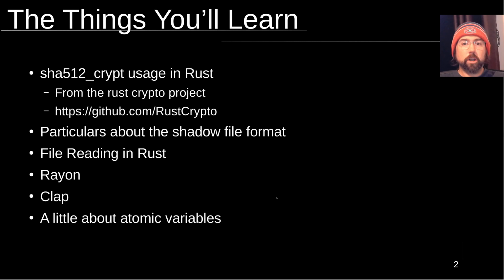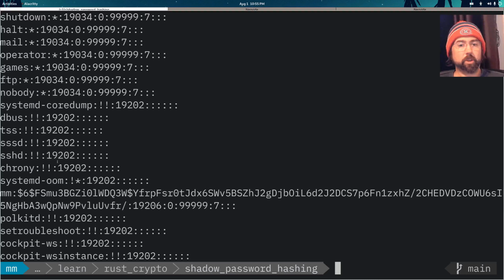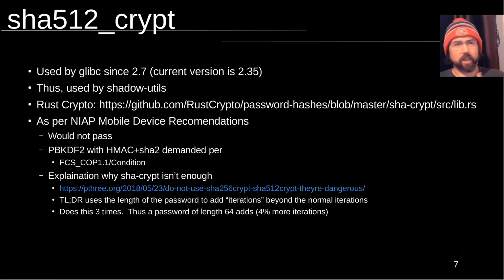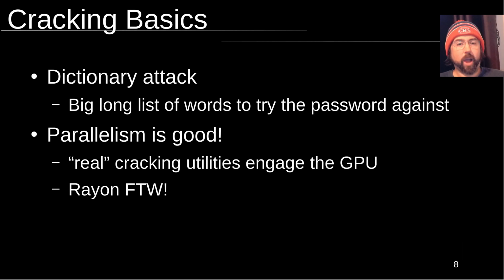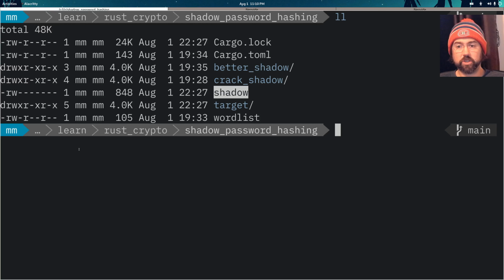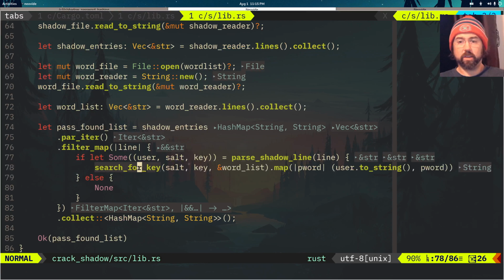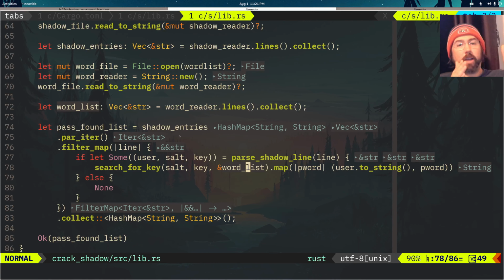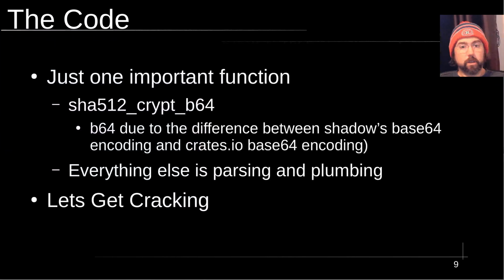Rust Password Hashing: Cracking the Shadows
In this video I teach about password hashing by Cracking the /etc/shadow linux file